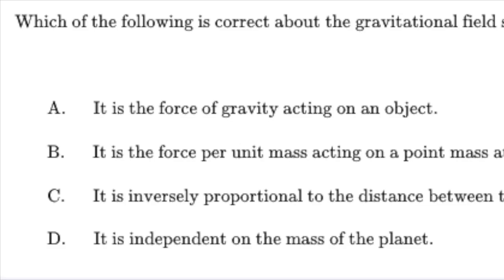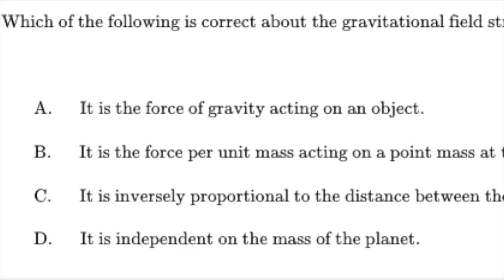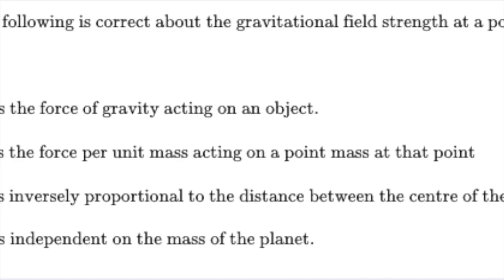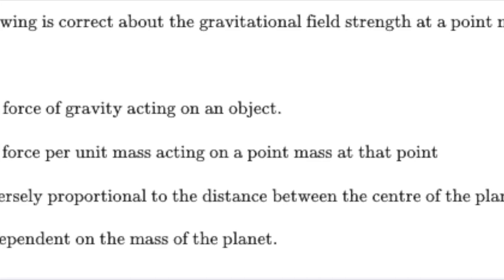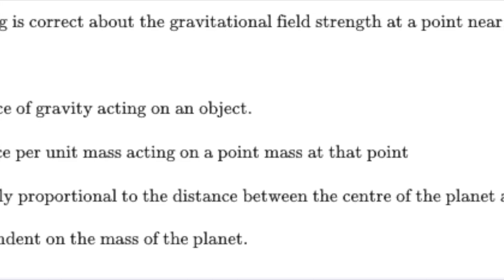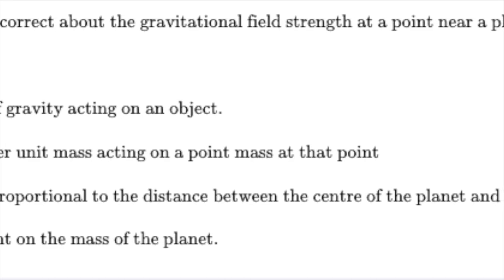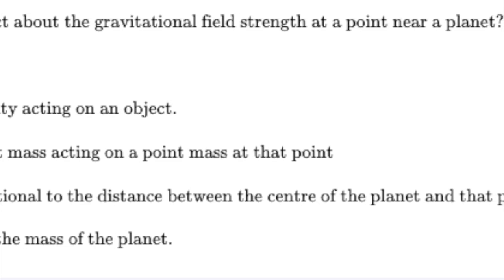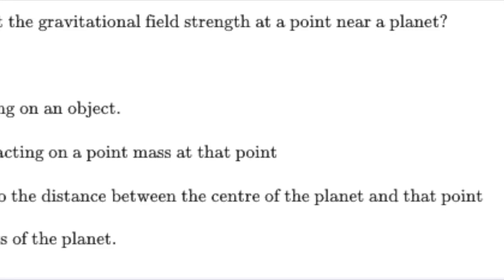MCQ Question IB Physics HL: Fields